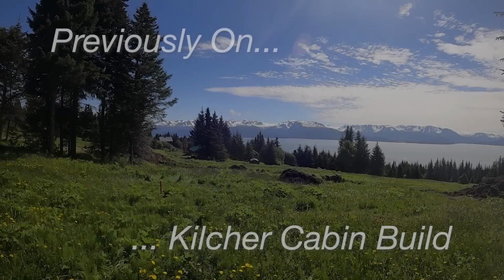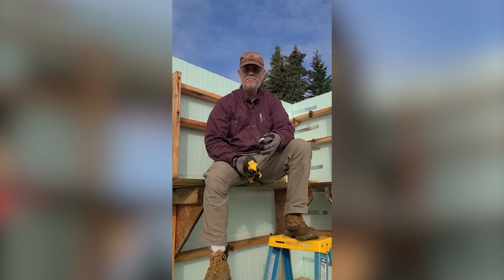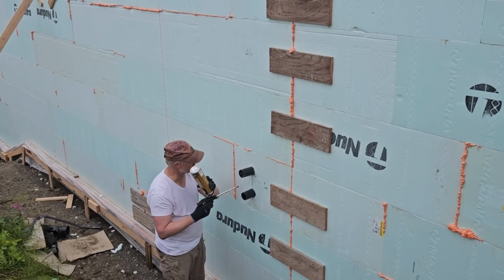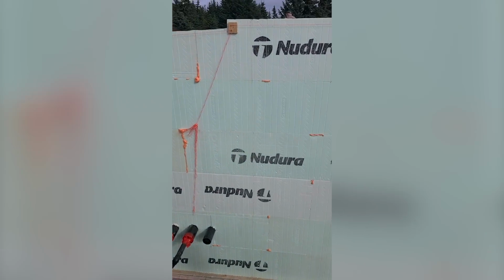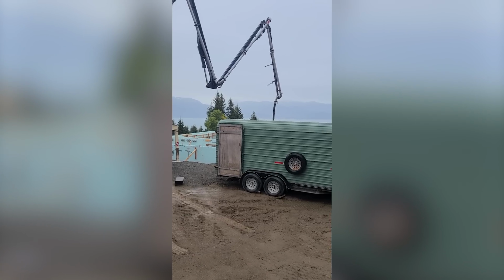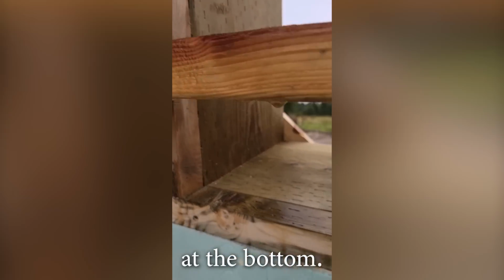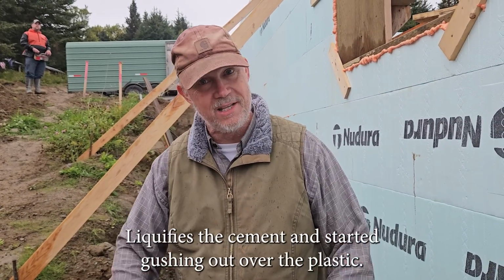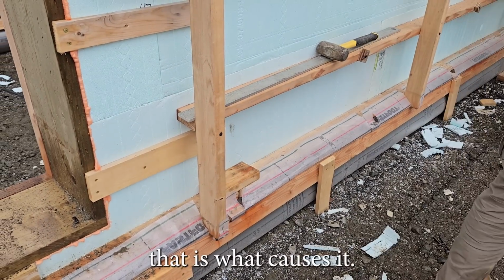Catkin's Dream Cabin Episode 3 | Foundations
The foundation takes shape! In Part 3 of the cabin build, the team tackles one of the most critical steps—pouring concrete to solidify the base of the homestead cabin. Watch as Tom, Catkin, Randy, and Ron work together to ensure everything is set for a strong and lasting foundation. From careful preparation to the final pour, see the precision and teamwork required to bring this dream cabin one step closer to reality. Don’t miss  this major milestone in the build!